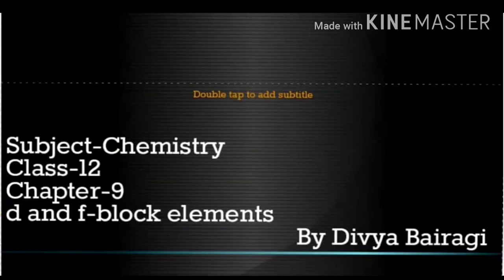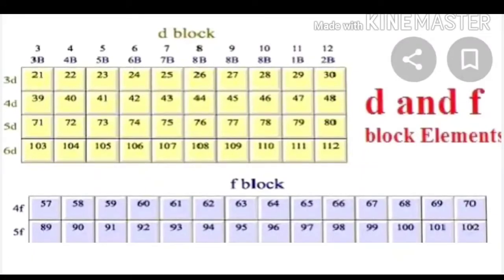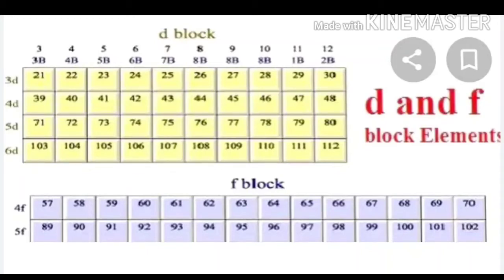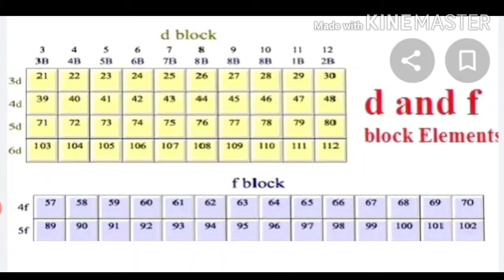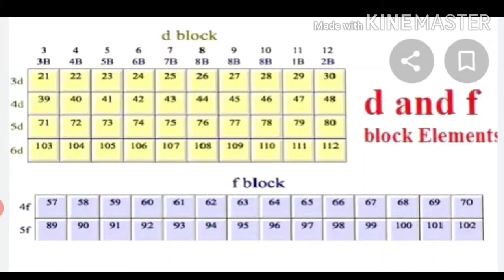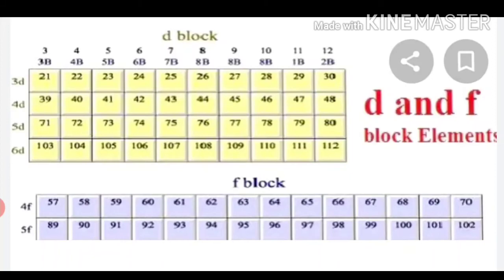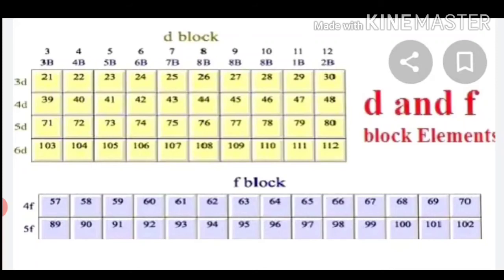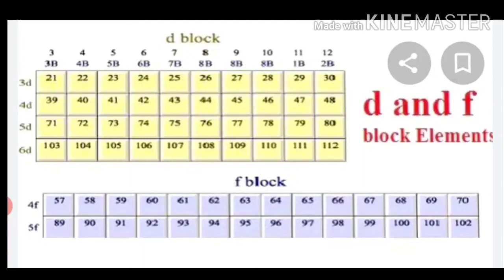Class-12 Chemistry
Chapter-9 d and f-block elements ( Part-1)